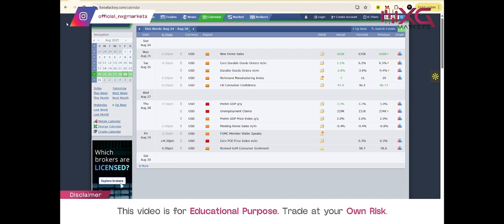Daily Gold Analysis (29 Aug 2025) | NXG Markets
📅 Daily Gold Analysis – August 29, 2025

Today’s gold market analysis with NXG Markets.

Short-term vs swing outlook 📊

Possible trading opportunities for the day

Stay disciplined, follow your strategy, and make informed decisions in the market.